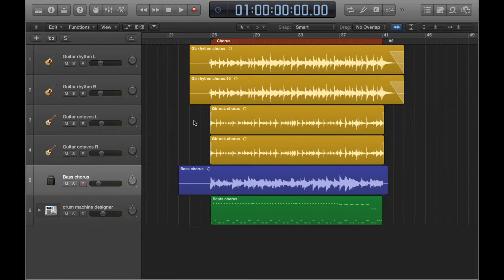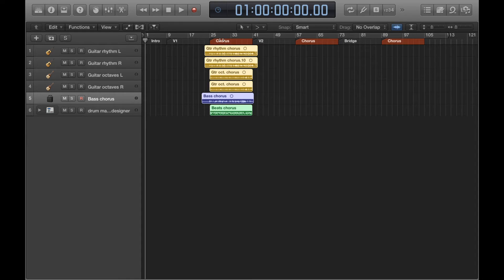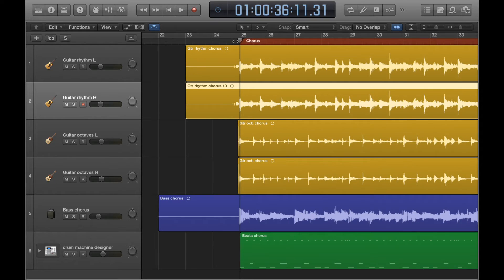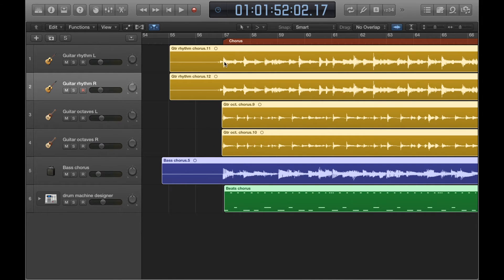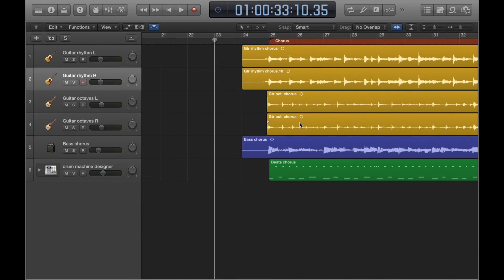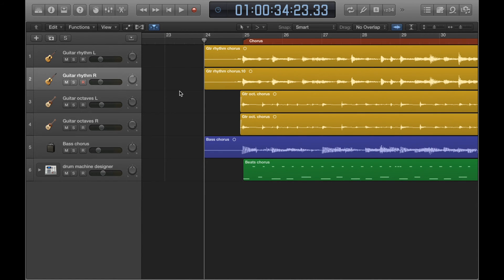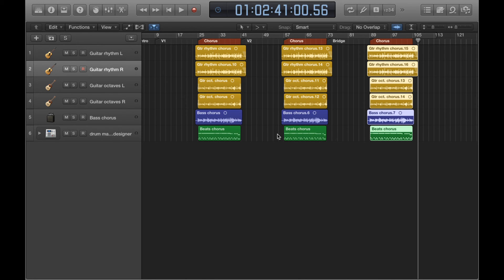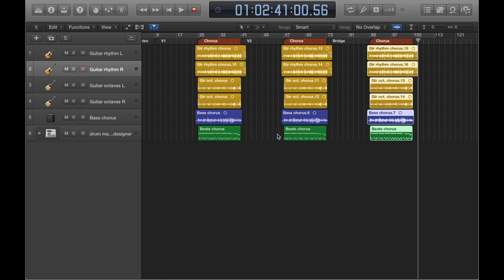Copy and Paste Regions - Part 3 - Logic Pro X tutorial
In Part 3, we look at copy and pasting a whole section accurately (1:02).